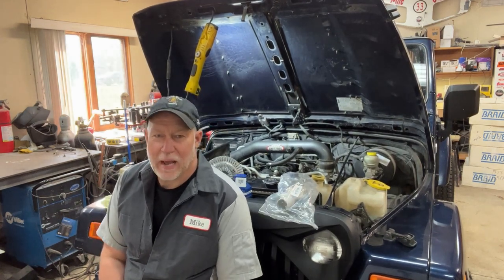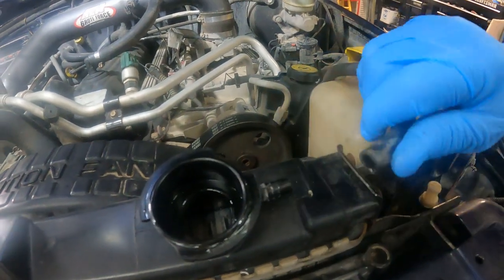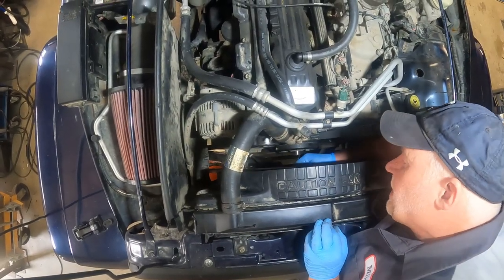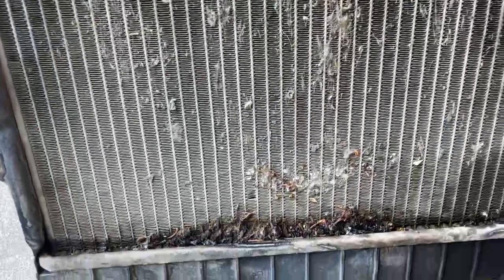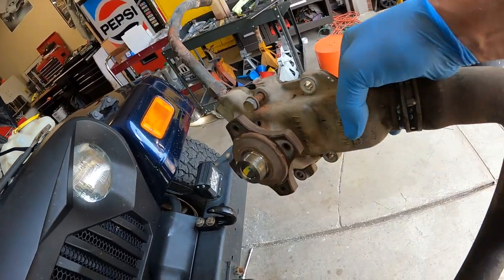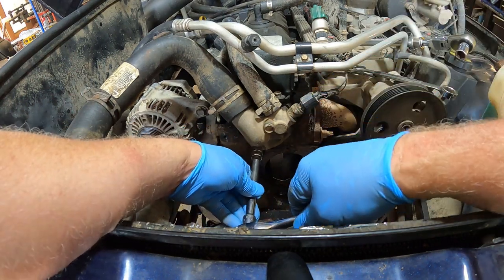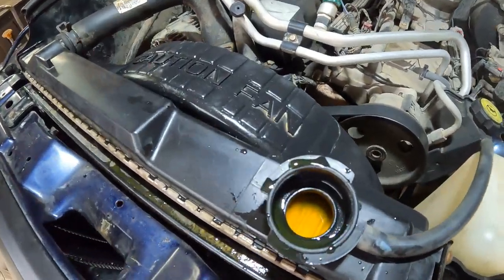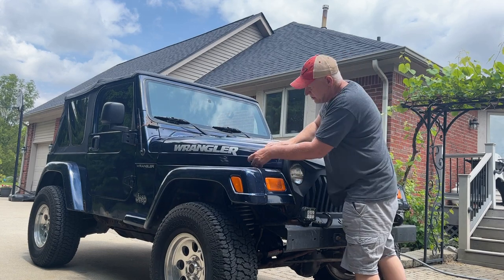TJ Jeep Over Heating Issues - replaced the fan clutch, water pump, thermostat, and radiator cap.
Diagnosing TJ Jeep Over Heating Issues.  We tested and replaced the fan clutch, water pump, thermostat, and radiator cap.
33 Mile Garage